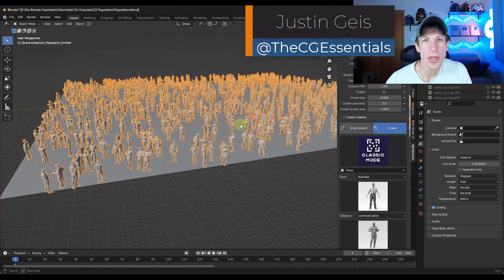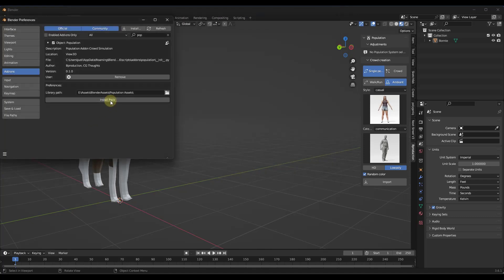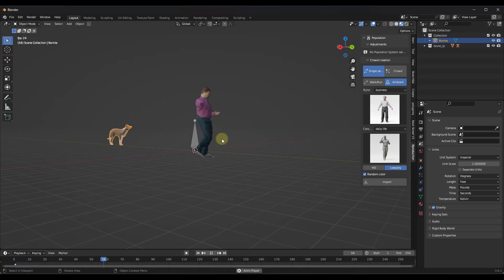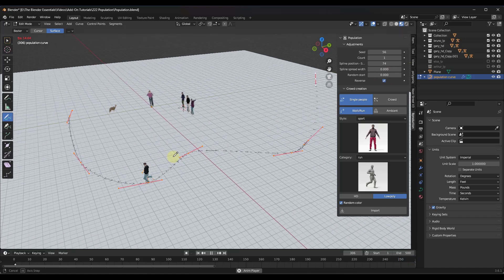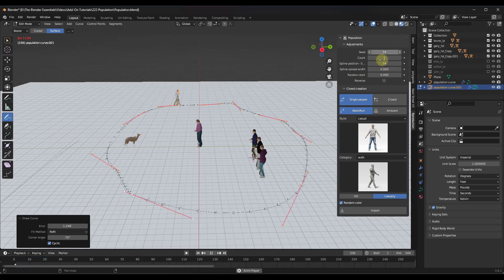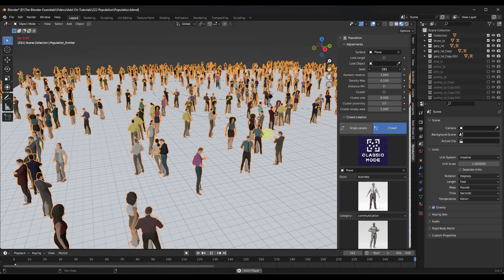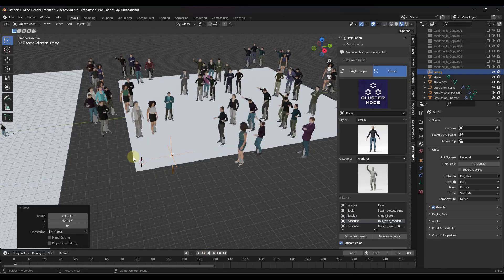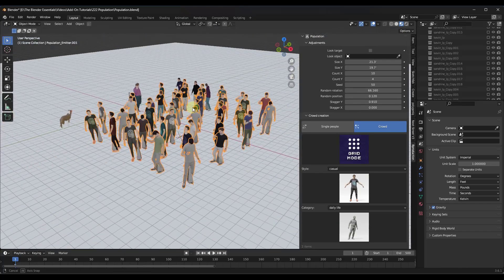Animated CHARACTERS AND CROWDS with POPULATION for Blender!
In this video, learn to use the brand new Population add-on for Blender to quickly generate animated characters and crowds in your Blender models!

NOTE: I did receive a free version of this add-on from the developer for review. I was not paid to create this video.

TIMESTAMPS
0:00 - Introduction
0:11 - Where to find Population
1:44 - Installing/Enabling Population
3:20 - Adding Individual Characters
6:35 - Color and Character randomization
8:18 - Animating individual characters along a path
9:50 - Adding crowds - classic mode
13:02 - Adding crowds - cluster mode
14:52 - Walking and Running crowds - Follow Curve mode
16:31 - Adding crowds on a grid with grid mode
17:33 - Easy stadium crowds with stadium mode!